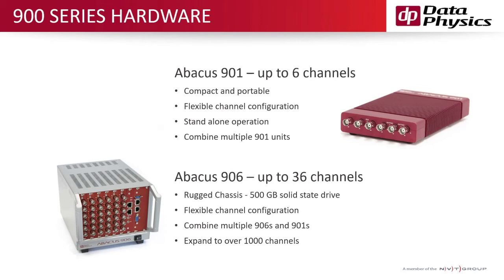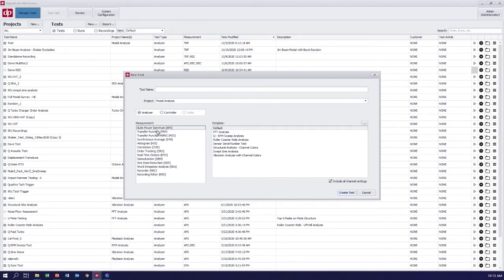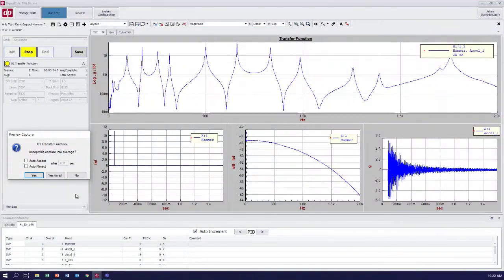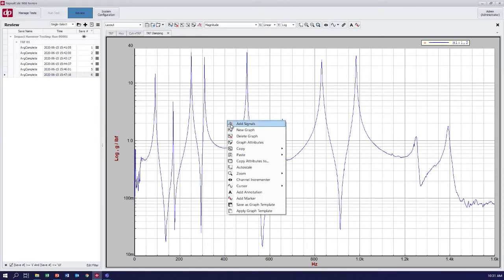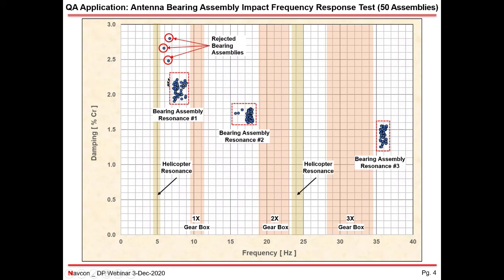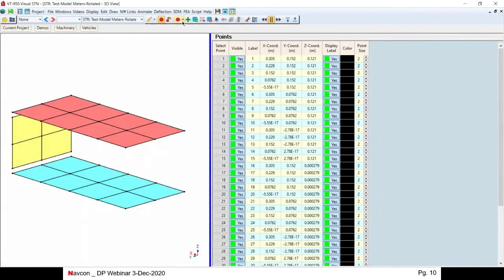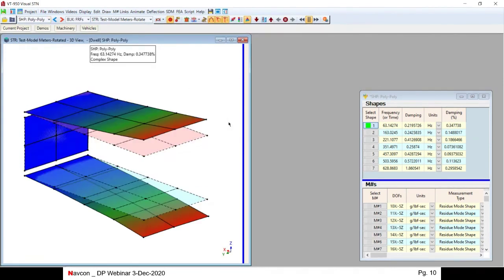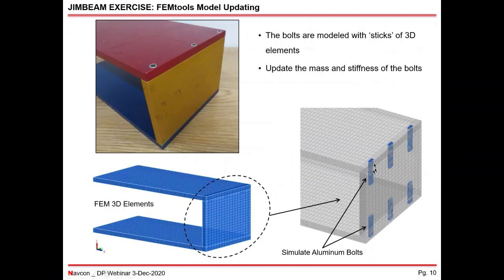Modal Analysis - Impact Testing with Data Physics 900 Series Analyzers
Webinar: Modal Analysis - Impact Testing with Data Physics 900 Series Analyzers

Data Physics is pleased to present this free webinar on Impact Testing.

Also referred to as “bump testing” or “tap testing”, the method is often called out in vibration test specifications and used by field technicians to identify structural resonances.

Quality Engineers use impact testing to assess product health, while Manufacturing Engineers use it to identify production defects.

Jim Steedman of Navcon Engineering will join Data Physics'Kalyan Vitta  to discuss how impact testing is integrated into the modal testing procedure.

 Webinar Agenda:

• Impact hammer testing

• Modal parameter estimation with MEscope©

• FEM-Test correlation with FEMtools©

Learn how easy it is to perform impact hammer testing with Data Physics 900 Series Dynamic Signal Analyzers.